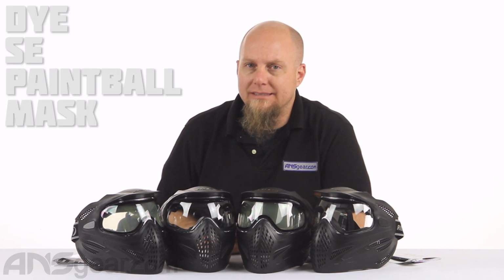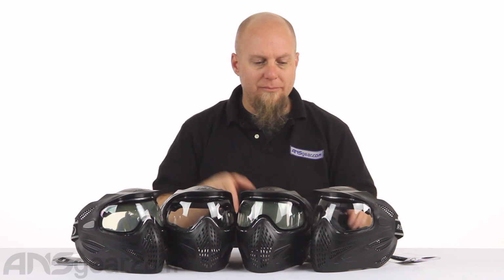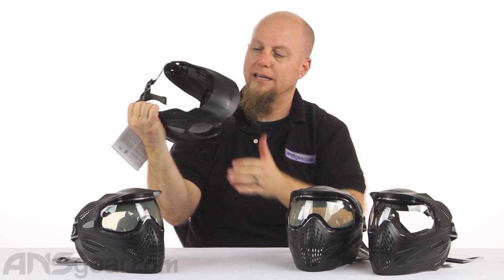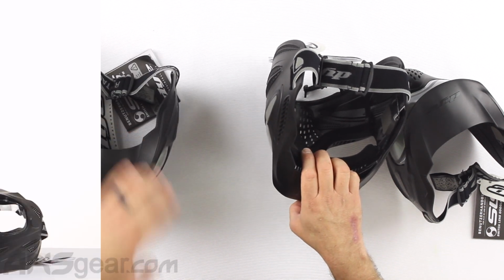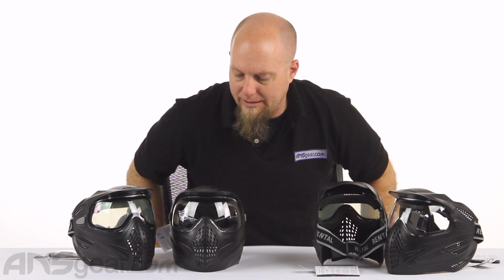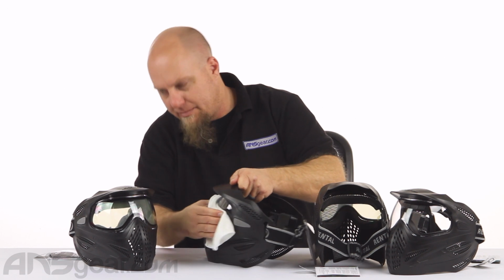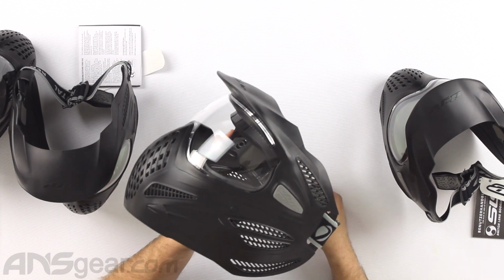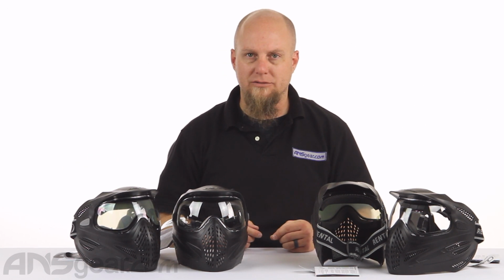Dye SE Paintball Mask - Review